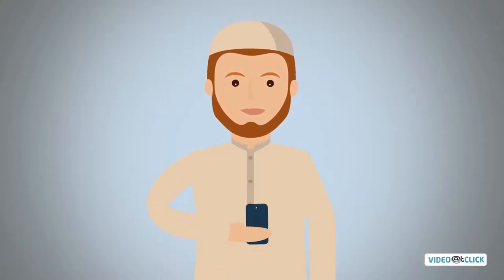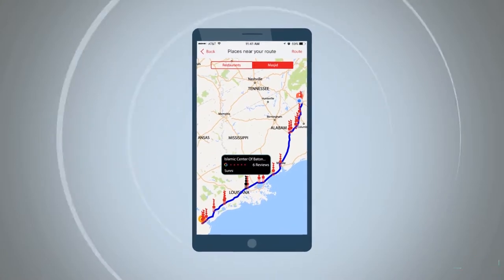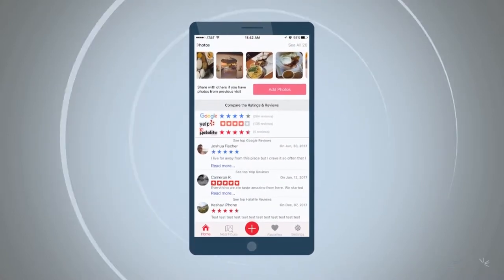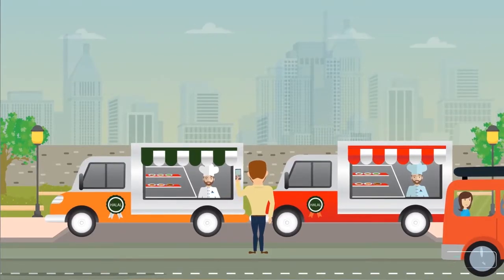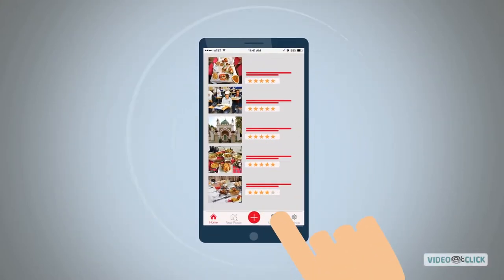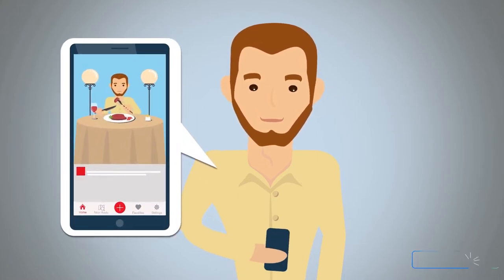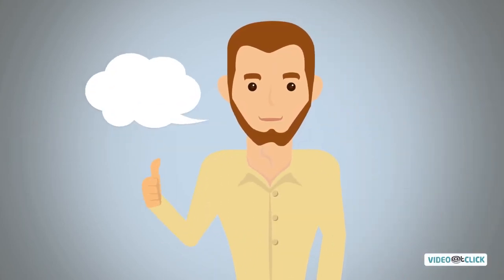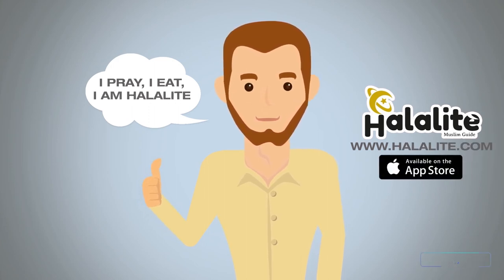Halalite Video | Animated App Explainer